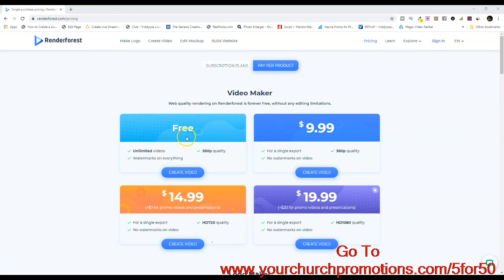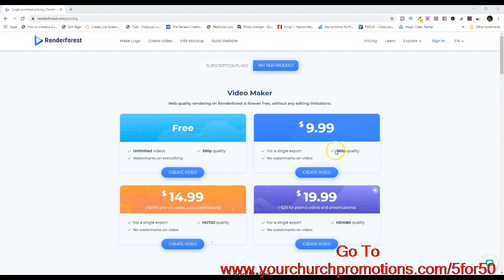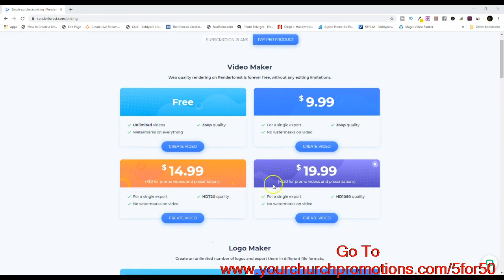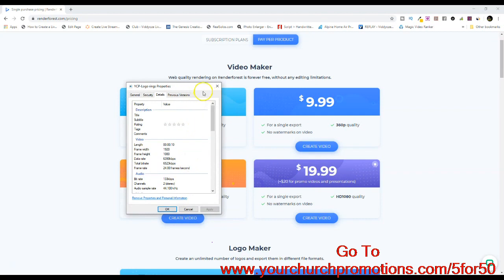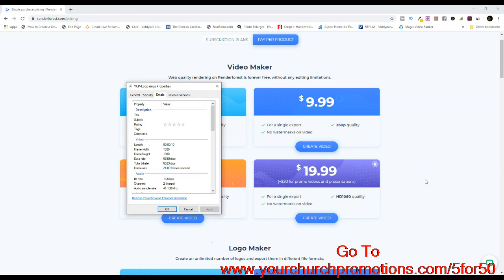Church Marketing Ideas United States Indianapolis IN Your Church